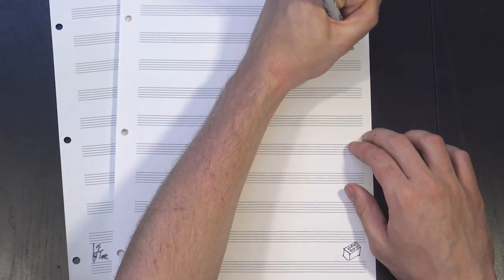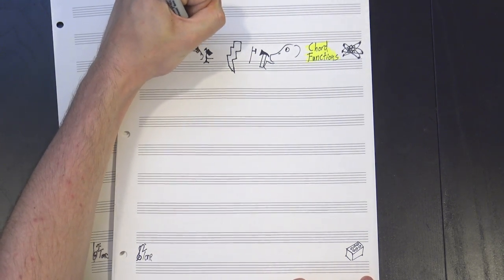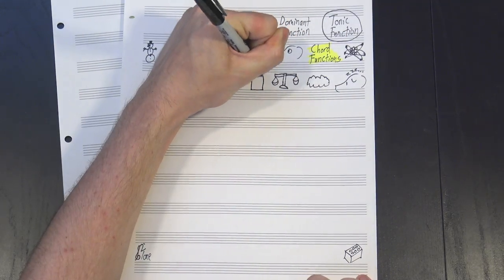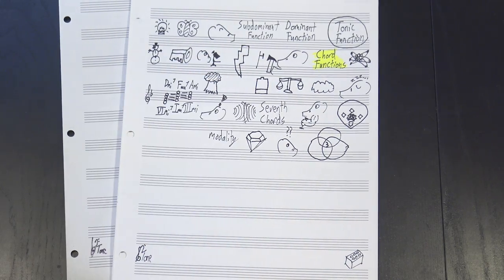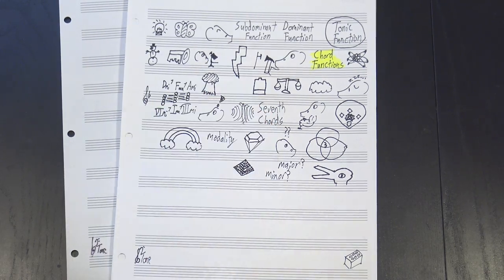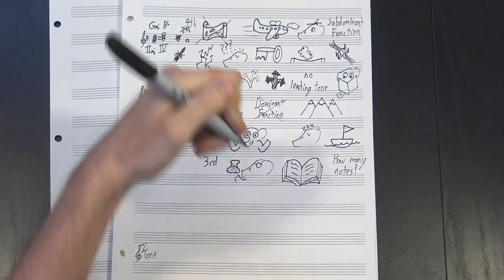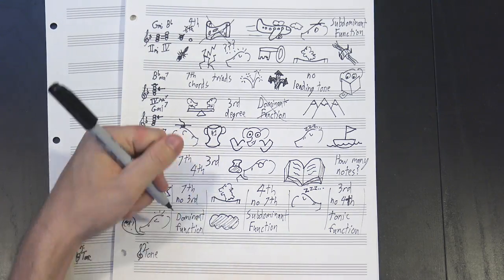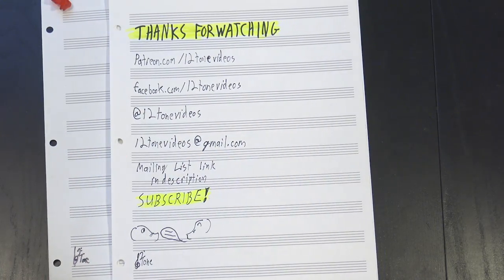Building Blocks: The Job Of A Chord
When it comes to understanding most modern music, probably the most powerful tool in a theorist's belt is the concept of functional harmony. By breaking chords up into families depending on the specific roles they play, we can much more precisely understand what each one is doing within a progression, and we can learn more about the underlying structures of modern harmony as well. Why do certain chords feel at rest while others compel motion? How do some chords tell us what's coming next, setting up powerful, emotional resolutions? All that and more comes down to just three primary chord functions.

Ron Jones
Jill Jones
Susan Jones
Howard Levine
Elaine Pratt
Ken Arnold
Michael Deakin
Mark Yachnin

And thanks as well to Henry Reich, José N., Logan Jones, Eugene Bulkin, Jody, Abram Thiessen, Anna Work, Oliver, Jc Bq, Adam Neely, and Jon I! Your support helps make 12tone even better!